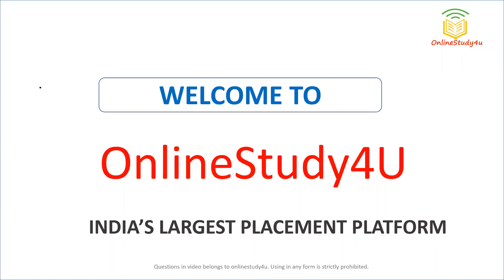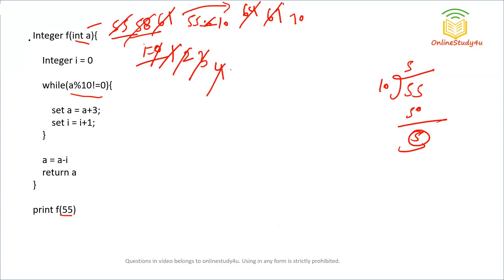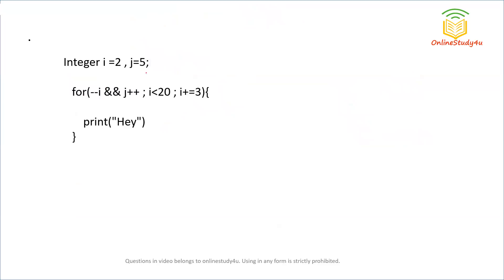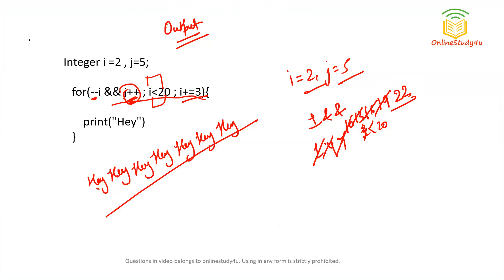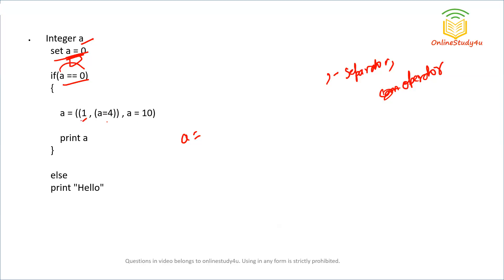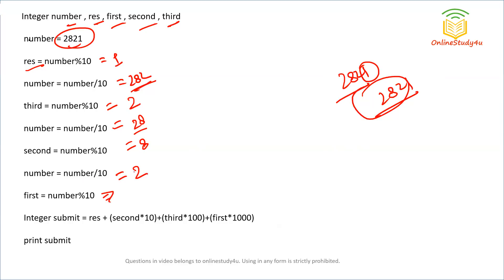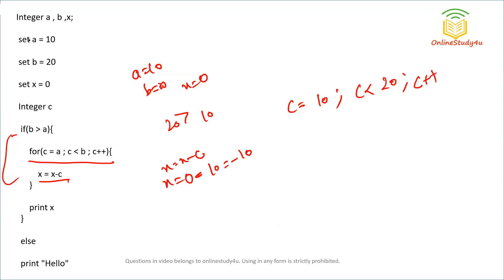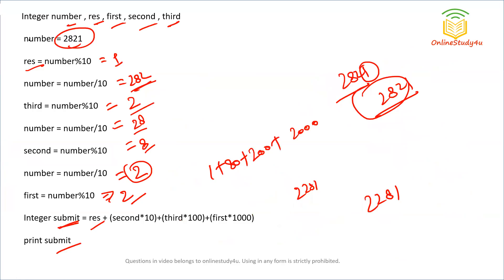Infosys Slot 1 10:00AM PSEUDO CODE Questions|21.11.21 Analysis| Part 1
TCS hiring
tcs hiring
software hiring
jobs freshers
fresher hiring
freshers hiring
Hiring freshers
STEP internship
product company
summer internship
off campus
freshers hiring
Hiring freshers
STEP internship
product company